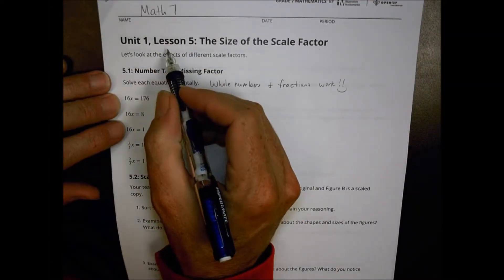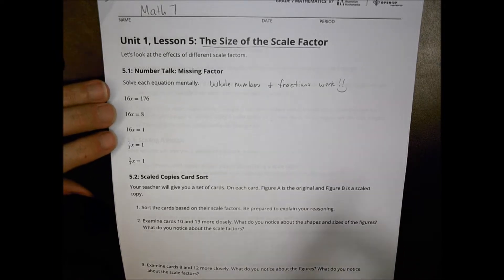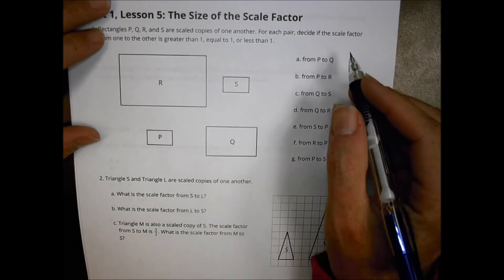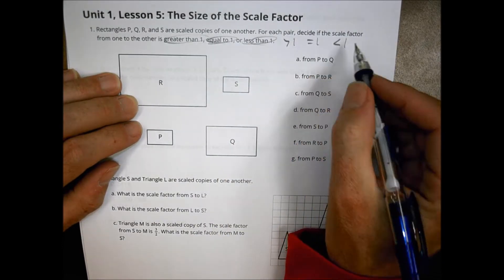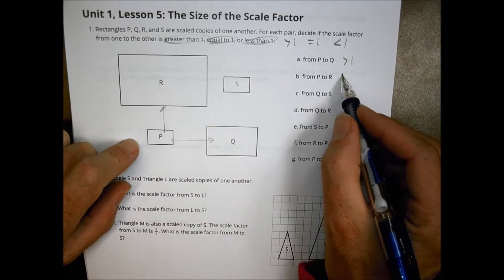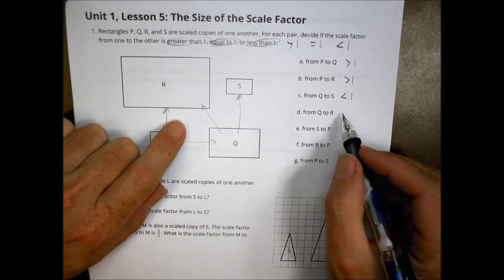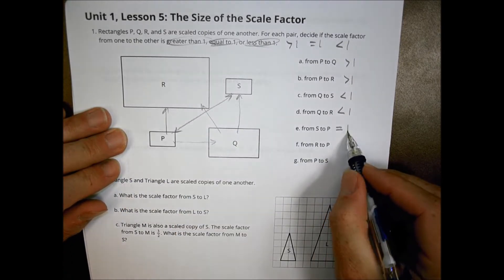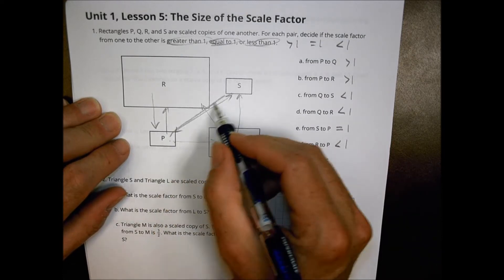Math 7 1 5 Homework Help Morgan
The Size of the Scale Factor